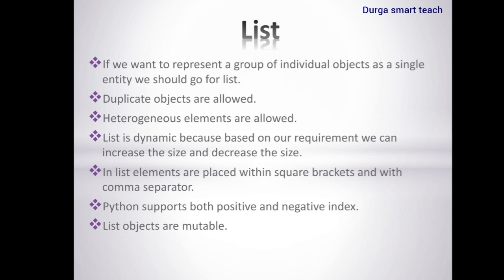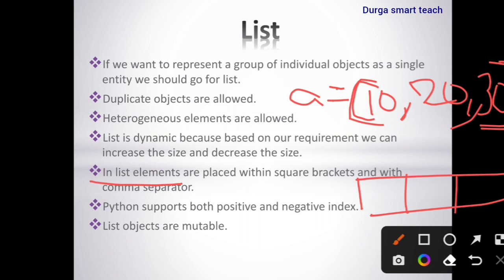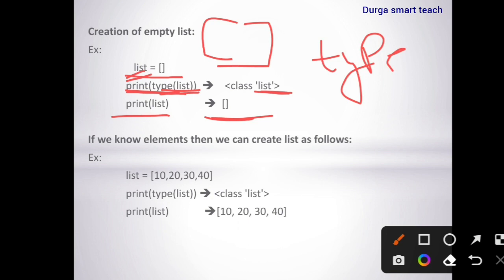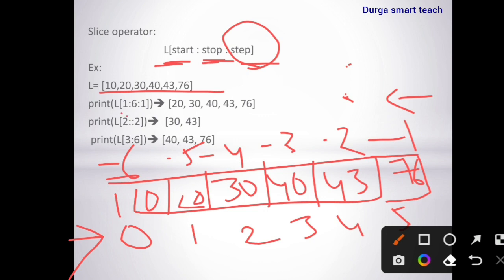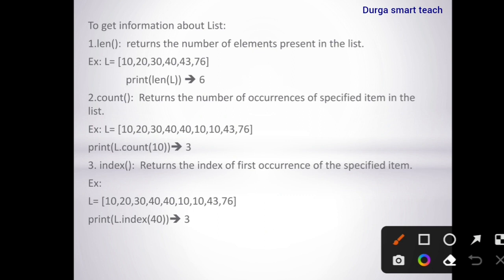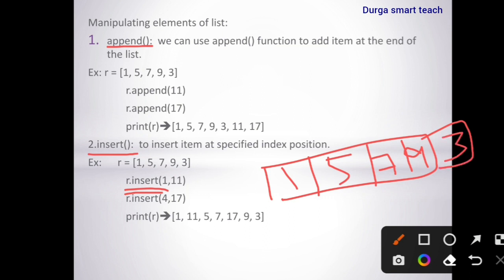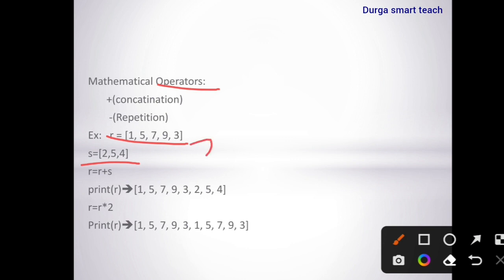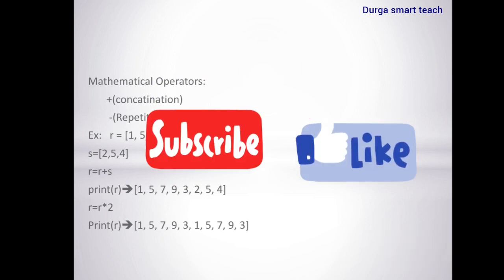List Data type in Python and Functions on list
List in Python and Functions on list
List Data Structures and different functions on list